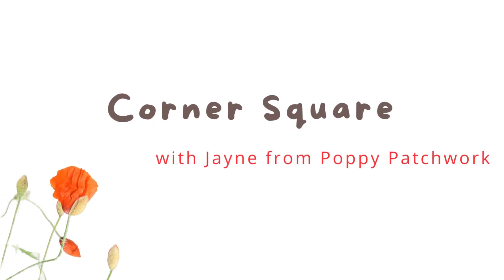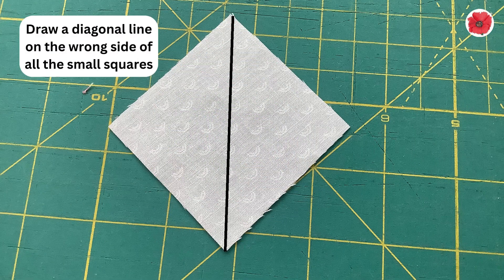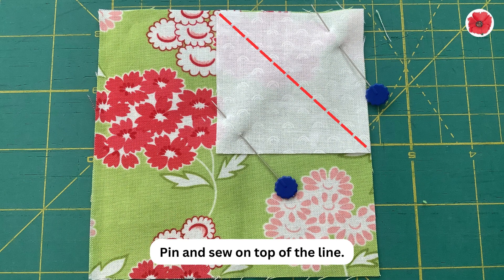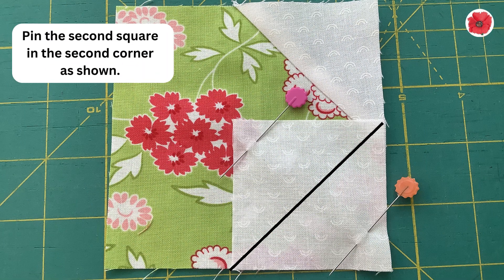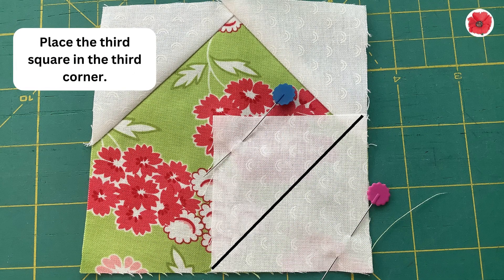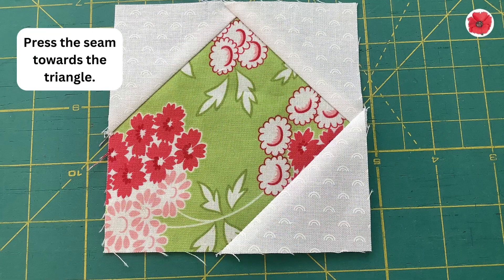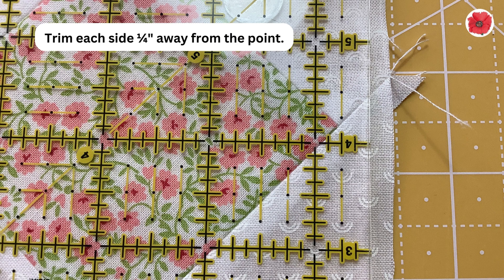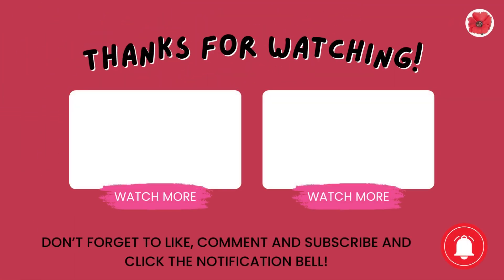Quilt Technique - Corner Square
Hello and welcome to today's video.

Let’s get quilting,
Jayne

:: MERCHANDISE - QUIILT PATTERNS ::
I love designing patterns and you can now buy a few of these from my website here (more to follow):

All patterns are downloadable PDF files, and provide instructions on how to create the specific quilt design, including the fabric requirements, the cutting measurements, and the assembly process.

:: MERCHANDISE - QUILT BLOCK NOTEBOOK ::
I have designed and published a Quilt Block Notebook, which can be bought from your local Amazon marketplace by clicking this link:

:: PATCHWORK & QUILTING TOOLS USED IN MY VIDEOS ::
As you have requested, these are the tools that I use in my videos. I appreciate your support!

- Quilt in a Day - 6.5 inch Triangle Square Up Ruler
- Creative Grids Ultimate Flying Geese Template and Quilt Ruler
- June Tailor Quilter's Cut-n-Press
- Joan Hawley Roll and Press to make creases and seams
- OLFA Rotating Cutting Mat 30x30cm

:: ABOUT ME ::
Jayne from Poppy Patchwork is an avid quilter, she used to own her own patchwork shop in the UK and is now enjoying passing on her quilting tips to you in her YouTube videos.

Check out her new Quilting Block Tutorials where she shows you how to make different types of 12-inch blocks, using half-square triangles, flying geese, applique, and foundation paper piecing.